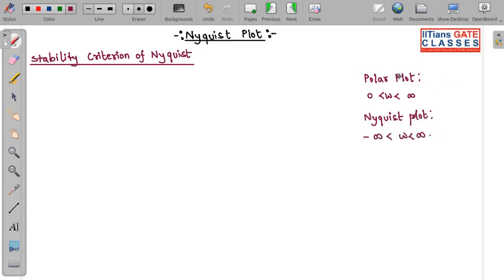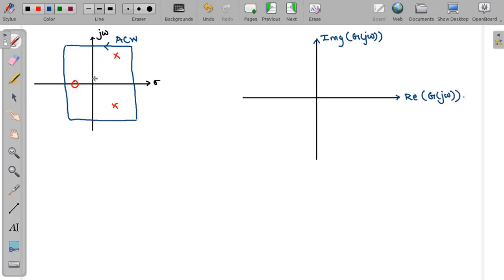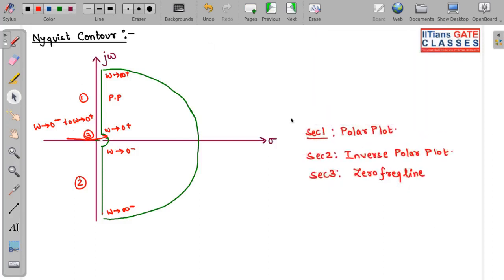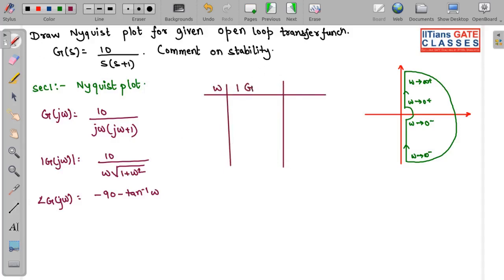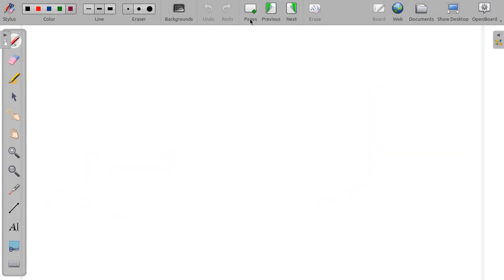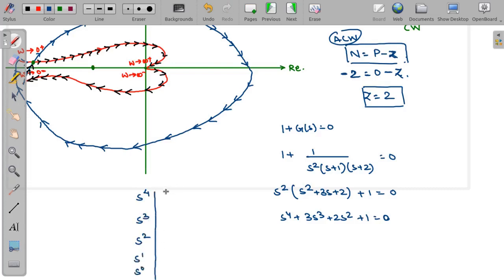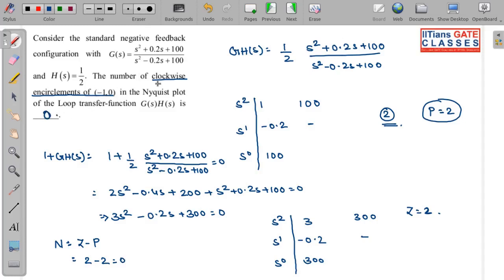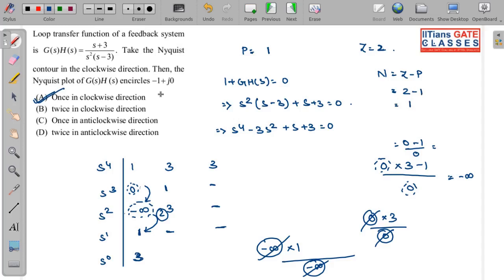Control System | Nyquist plot L9 | GATE EC, EE & IN Lectures | GATE EC, EE & IN Online Coaching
✅Salient Features
Regards,
Team IGC